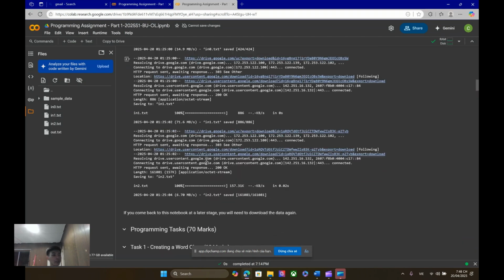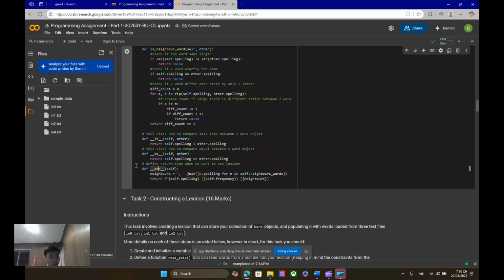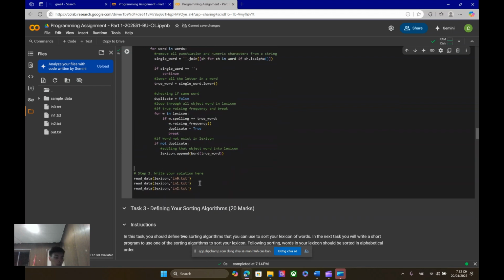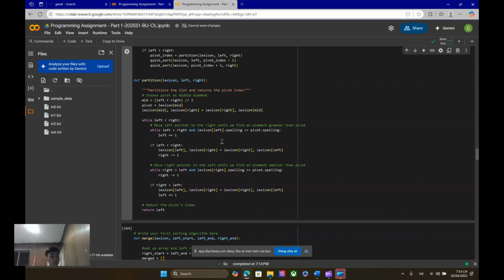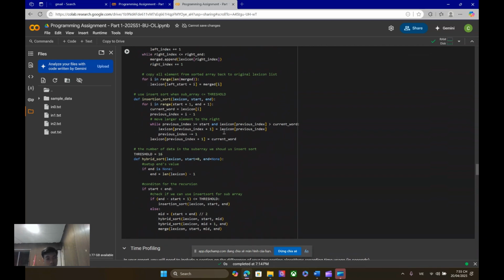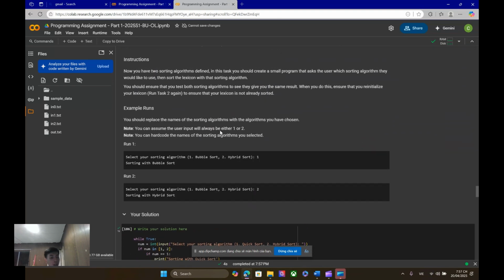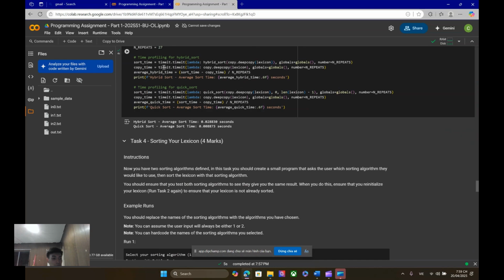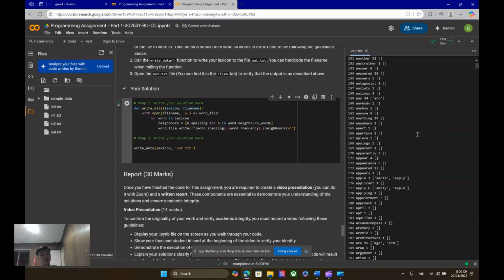programming assignment 1 - data structure and algorithms